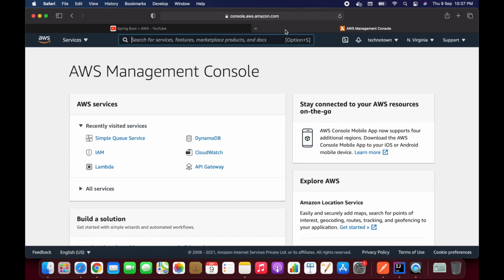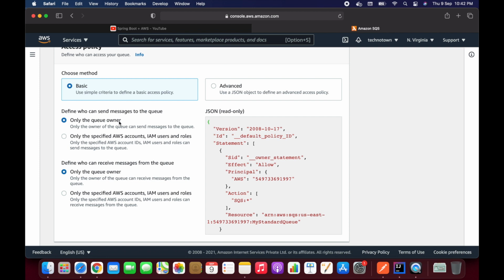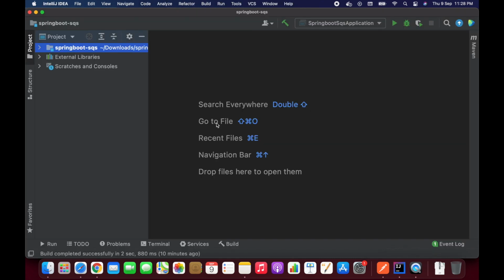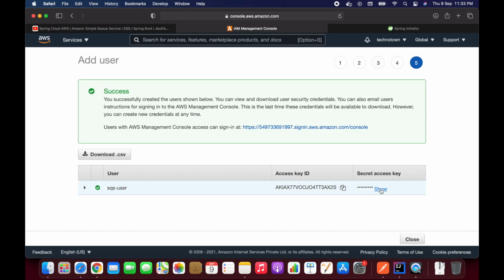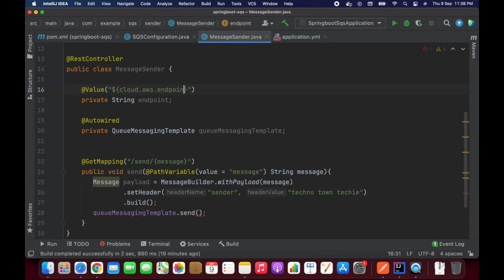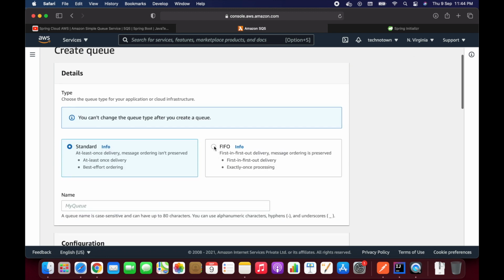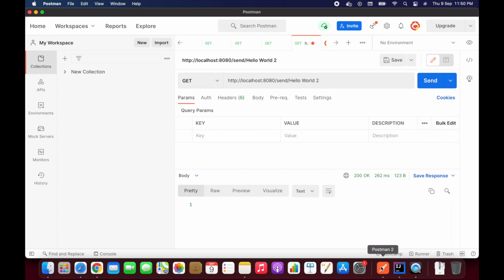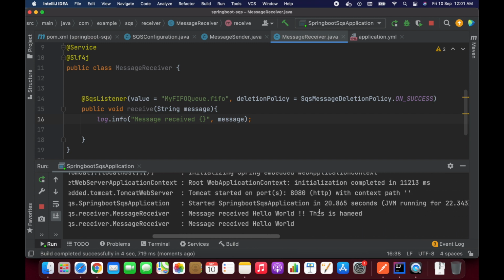Spring Boot with Amazon SQS | Spring Cloud AWS | Amazon Web Services | AWS Simple Queue Service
You will learn how to integrate spring cloud with Amazon SQS standard and fifo queue examples.